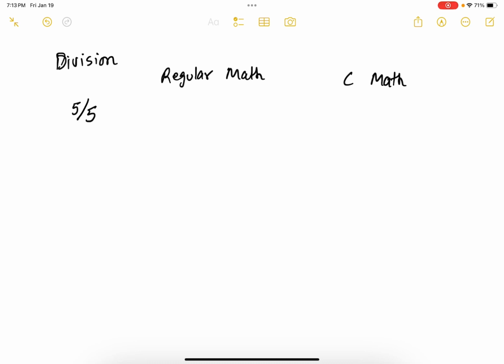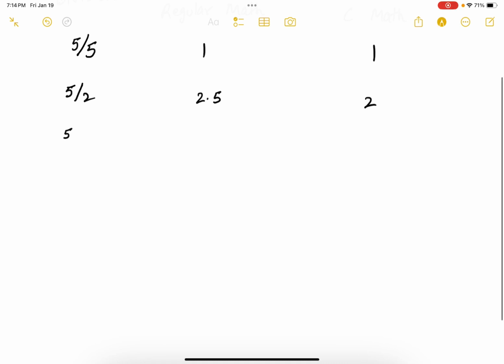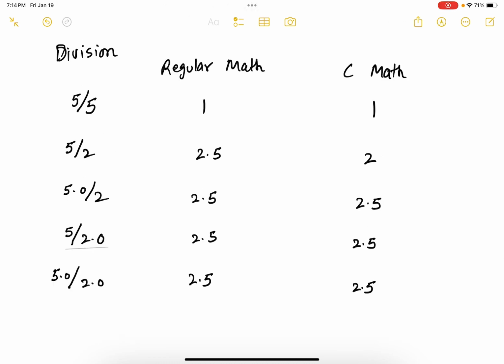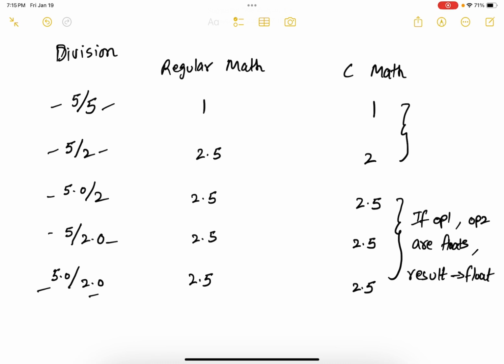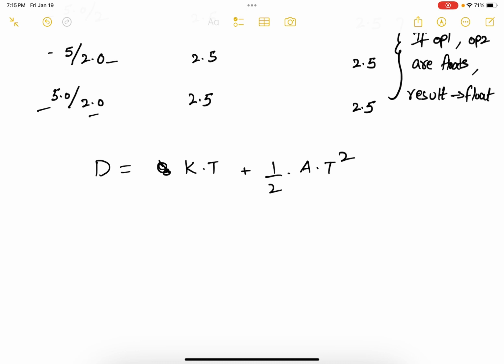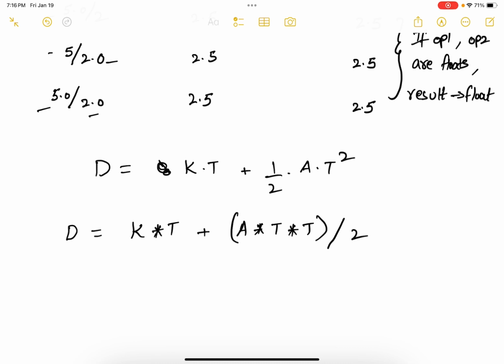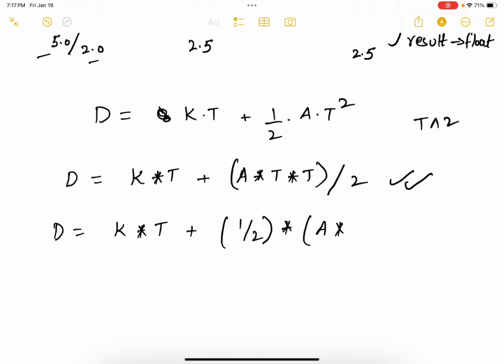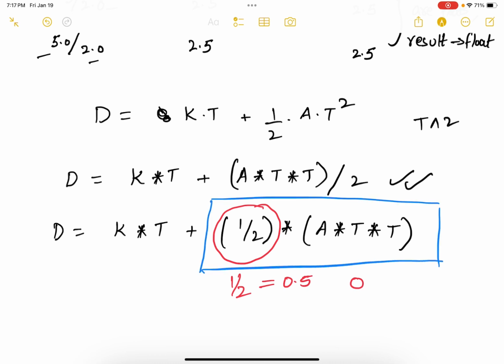26. Division Operator